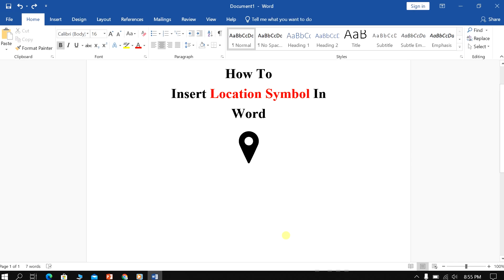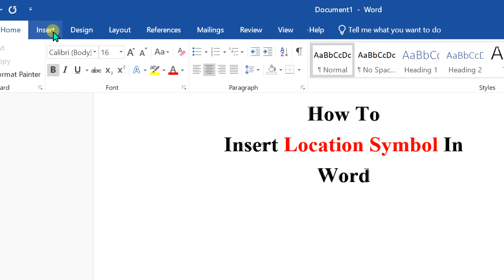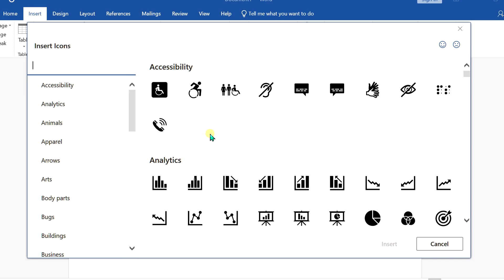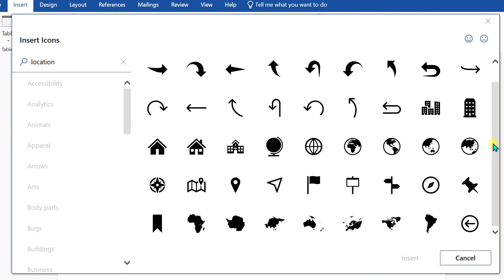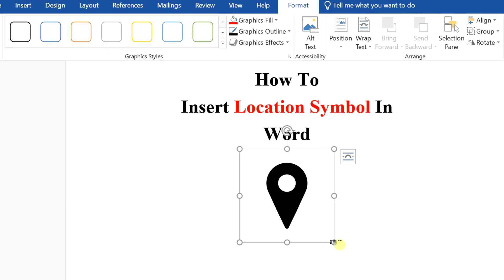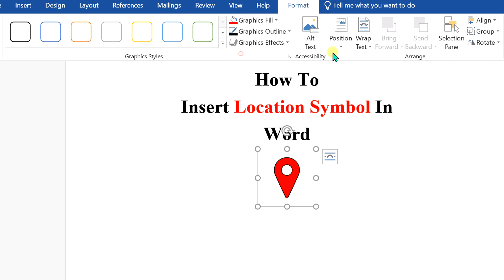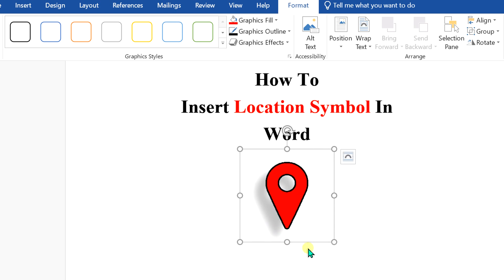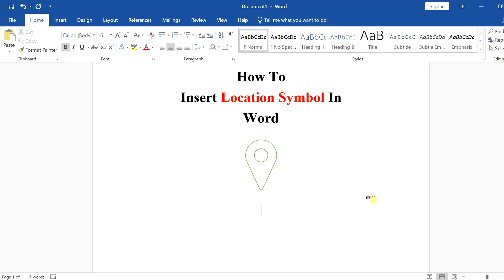How to Insert LOCATION Symbol in Word - [ SOLVED ]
How to Insert LOCATION Symbol in Word document RESUME is shown in this video. To insert GPS location symbol in MS Word, go to INSERT---ICON SEARCH "LOCATION " SELECT LOCATION OR GPS SYMBOL and select INSERT